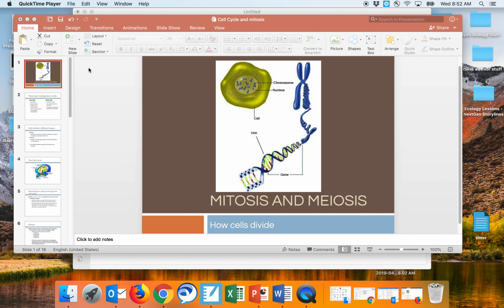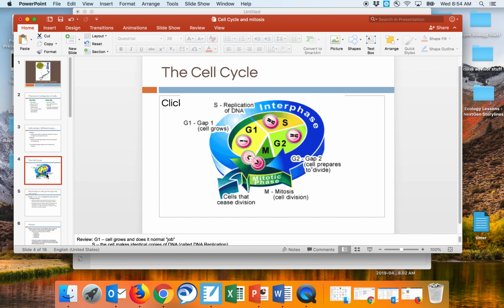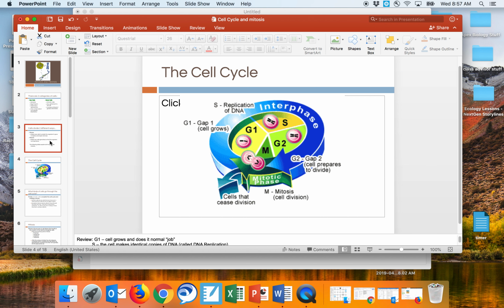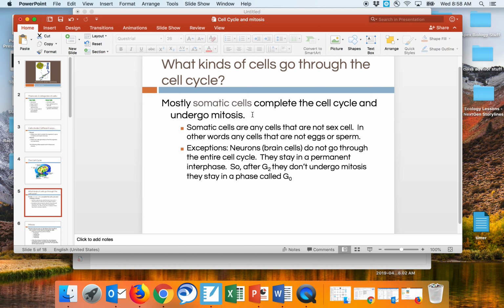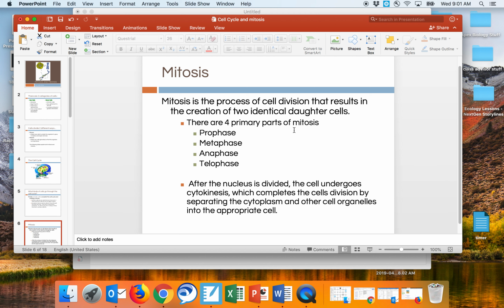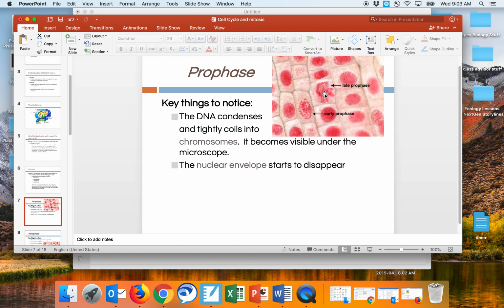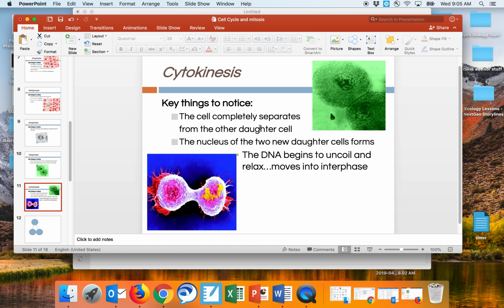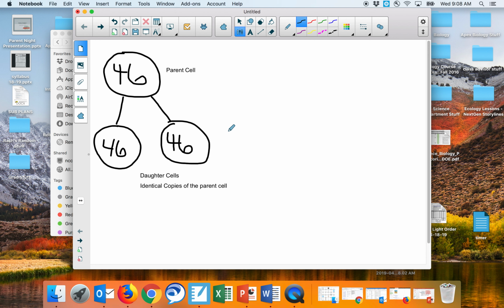Cell Cycle and Mitosis